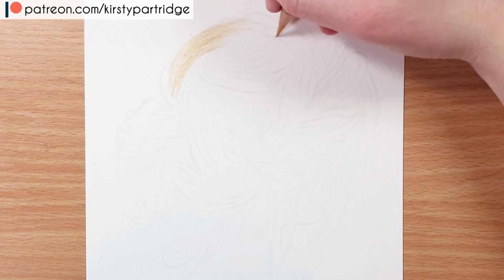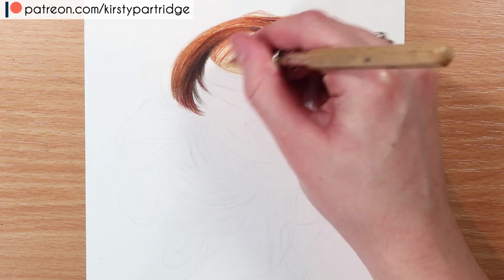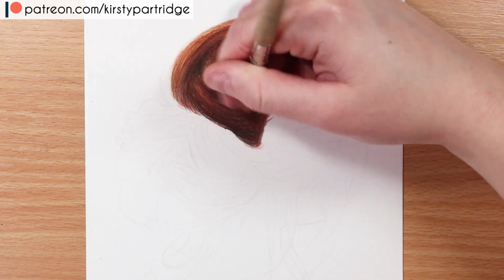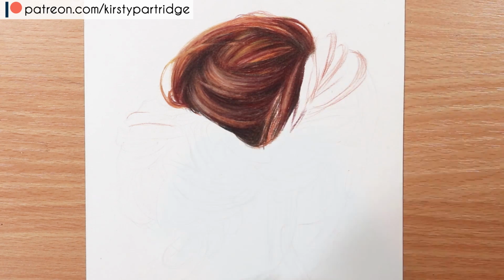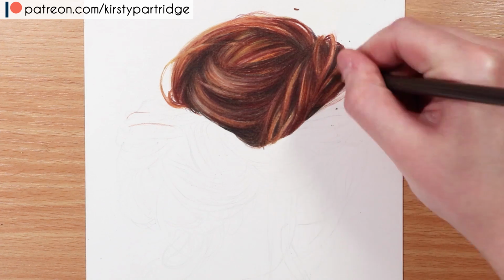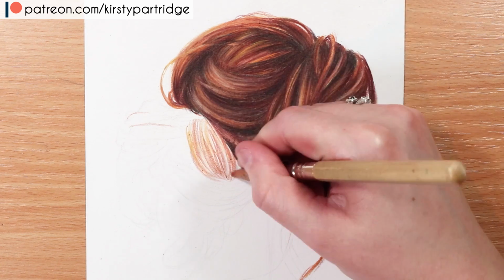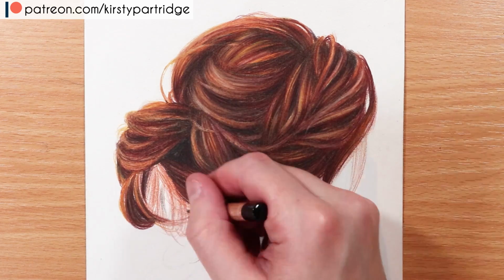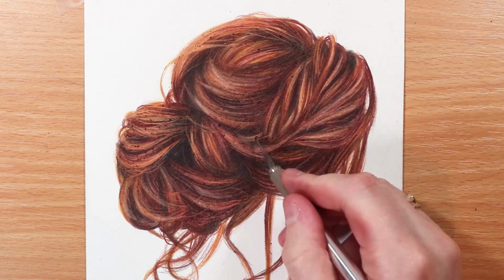Drawing Ginger Hair in Coloured Pencil- How to Draw Realistic Hair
Master Coloured Pencil Drawing, check out my comprehensive course The Coloured Pencil Academy

In this tutorial I go through how to draw realistic hair in coloured pencil. I am focusing of drawing ginger hair in todays drawing hair tutorial. This is the first tutorial in a series of hair drawings I will be doing in coloured pencil. I will give you tips on drawing hair updos, plaits, wavy hair and straight hair in this series.

MATERIALS:
Caran D'ache Luminance coloured pencils
Colours used: raw sienna, burnt ochre, sepia, black, burnt sienna, buff titanium, orange
Strathmore Bristol Smooth 300s
Derwent Superpoint Sharpener